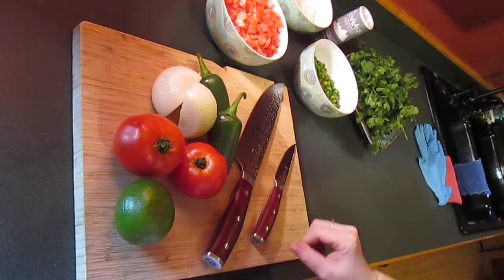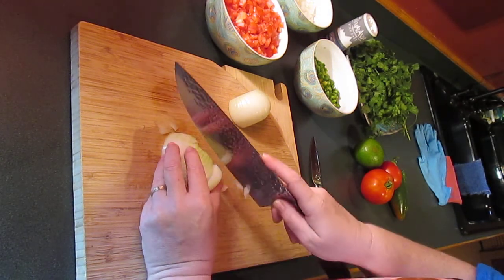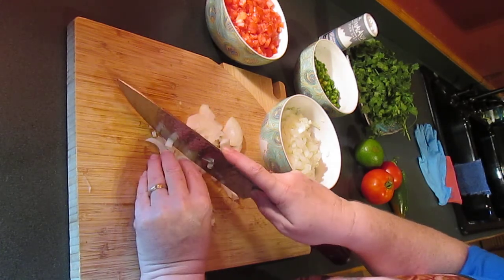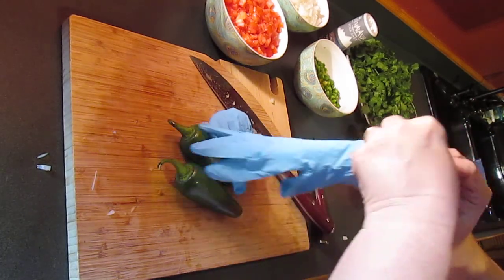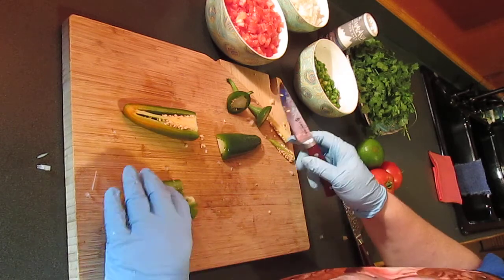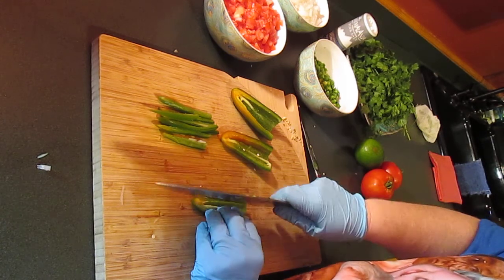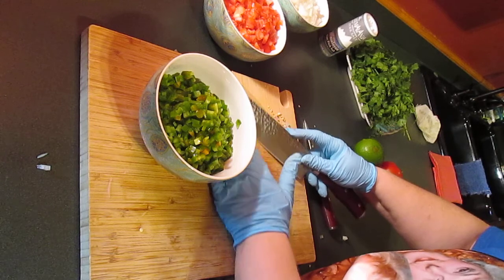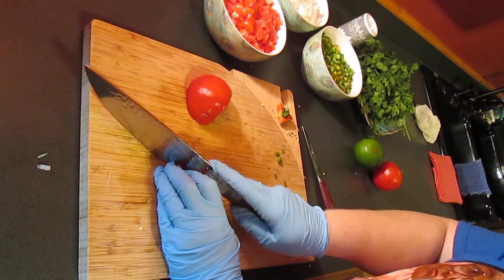Pico de Gallo